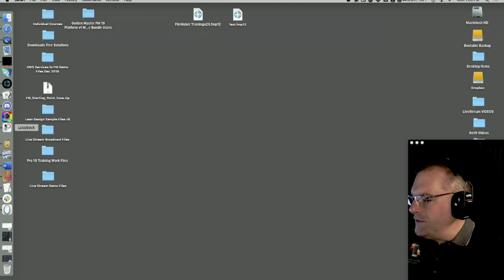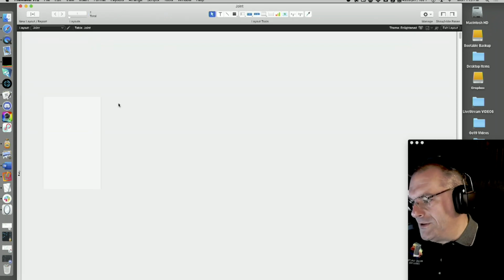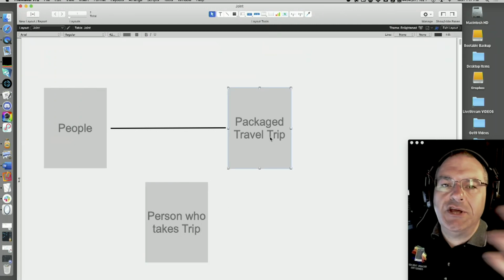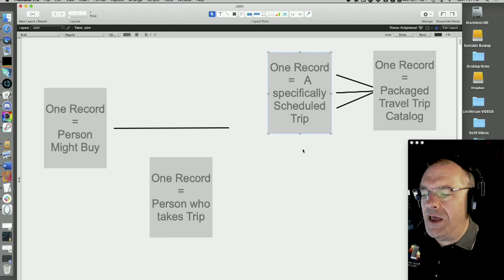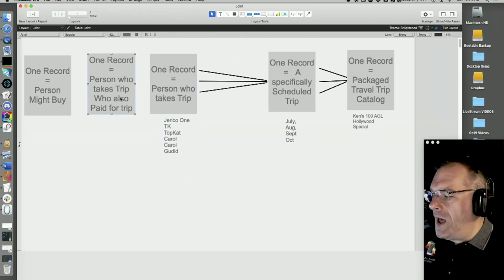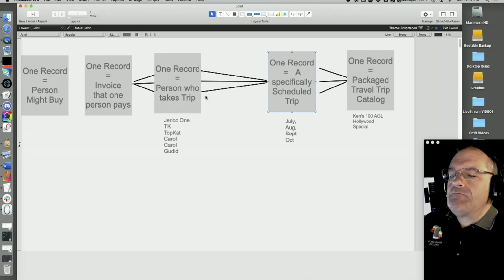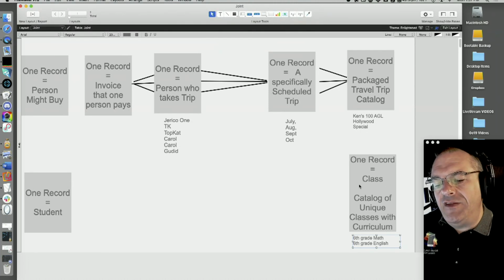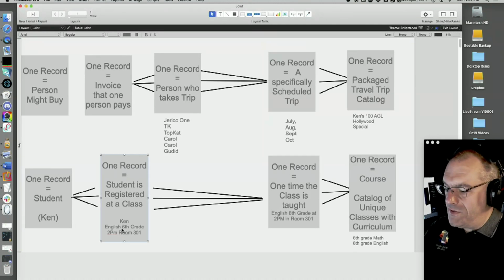FileMaker - What is a Join Table? - Richard Carlton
6675 - LiveStream - 07.06.20 - FileMaker - What is a Join Table?

We’re not talking technical stuff.  We are talking the business processes of various business models.  A number of people are complaining that Join Tables are complex and totally unnecessary.   FileMaker is great...but I don’t understand “Join Tables”.   We’ll try to help educate you on some relational database stuff.  Or just come to visit Bunny!

FMTraining.TV
2122 9th St., Suite 102